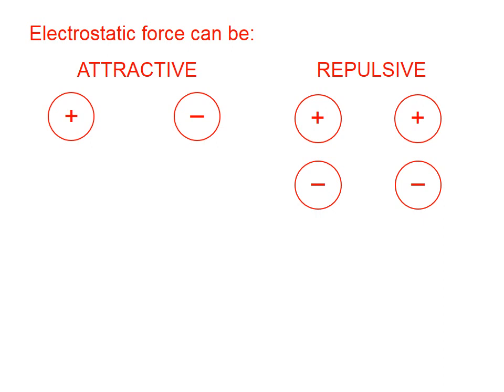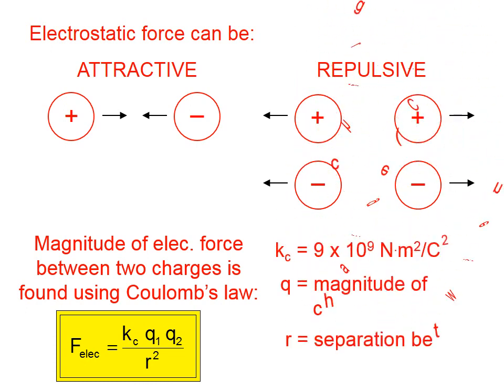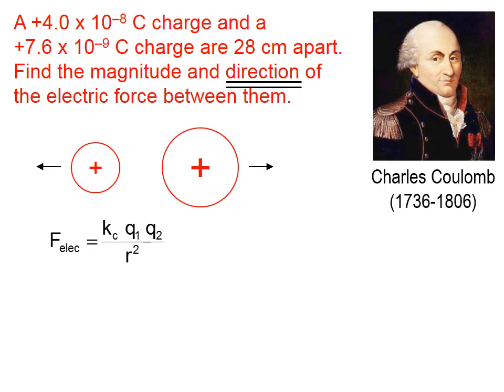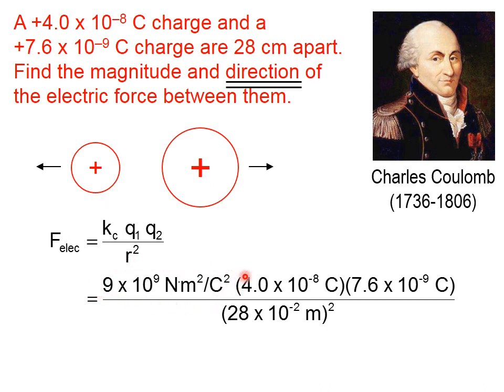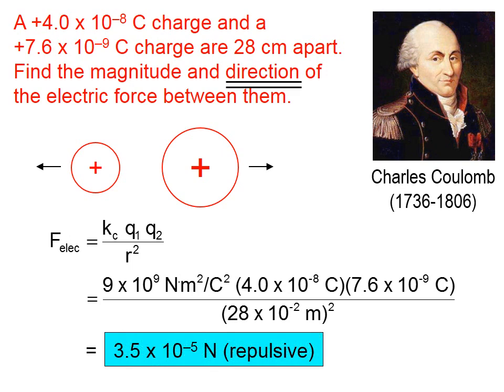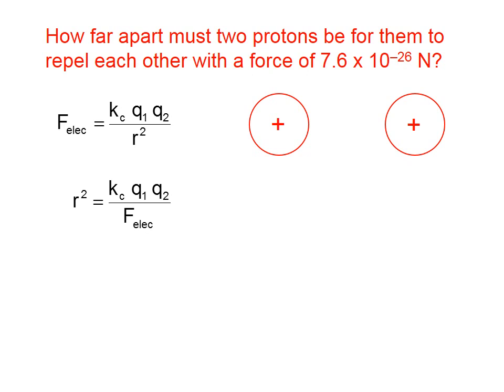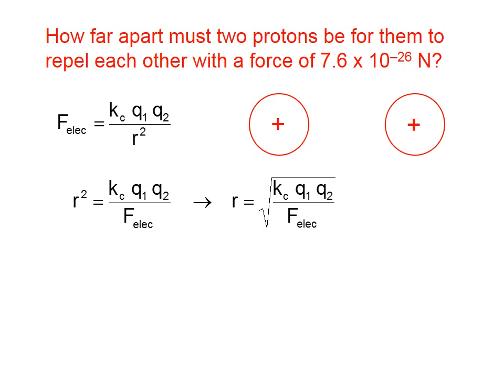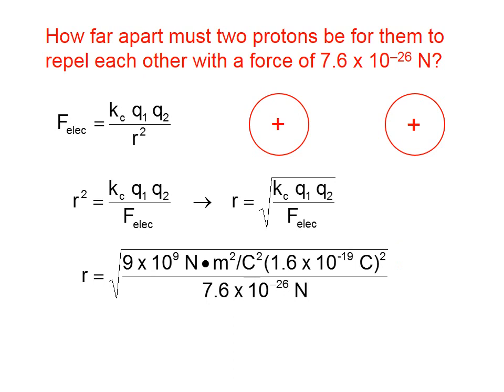v1206 Coulomb's Law